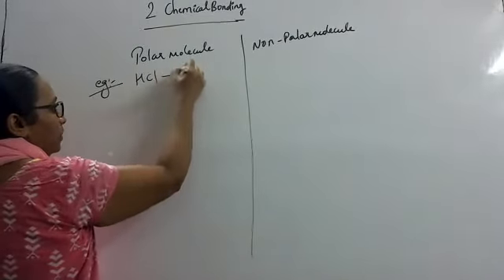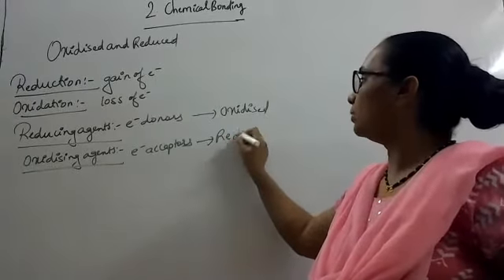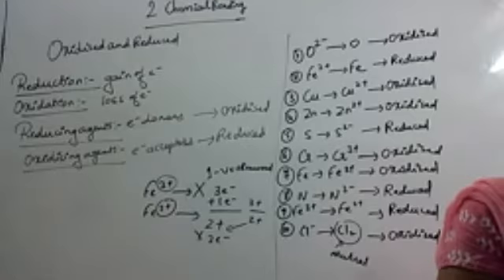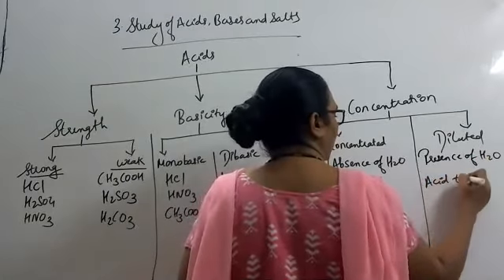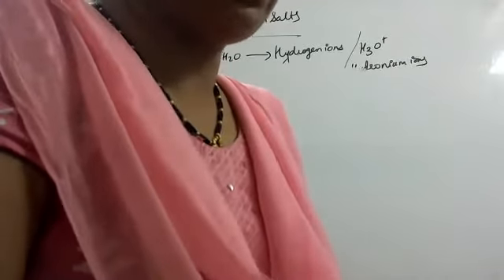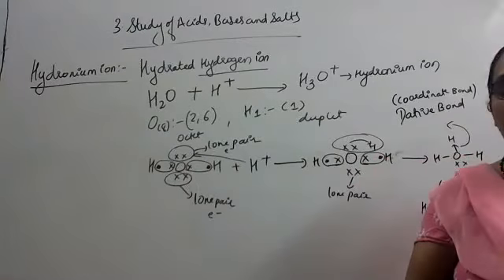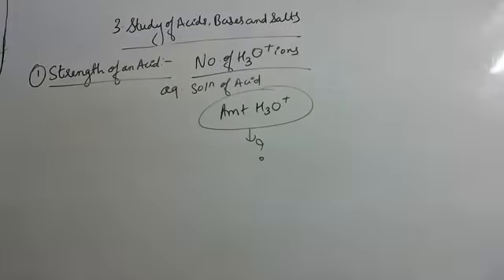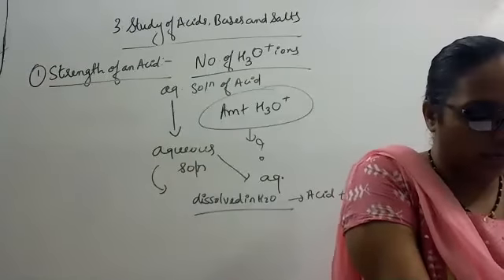28th May 10th Chemistry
Chemical Bonding & Acids, Bases and Salts